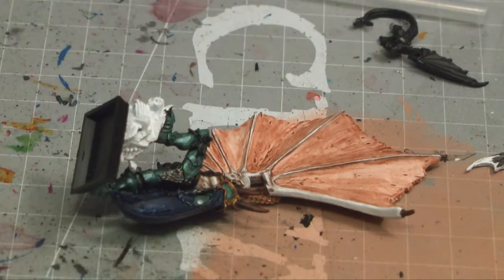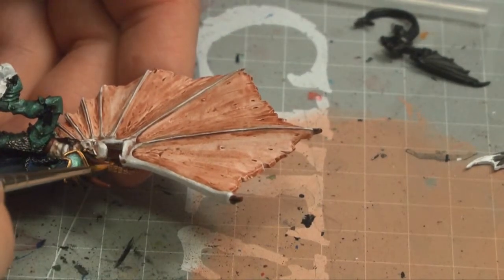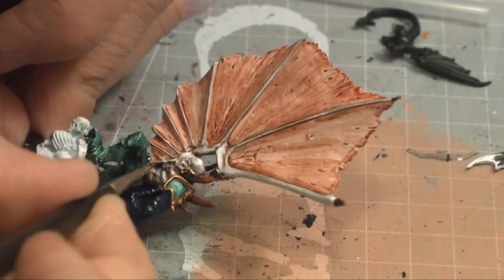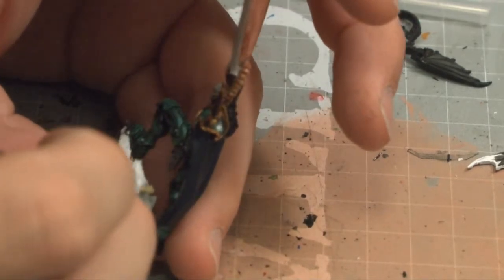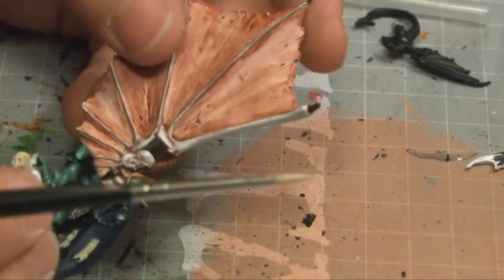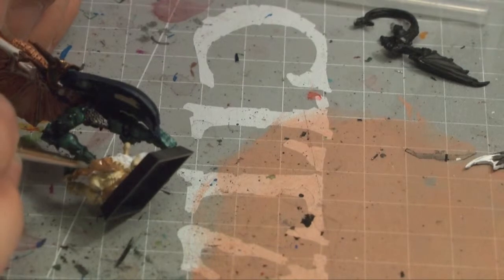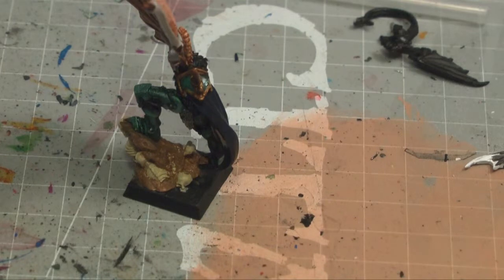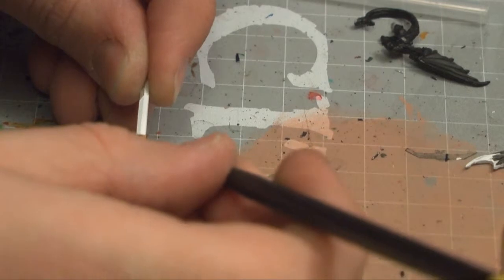Joy of Painting Minis Episode 20: Vampire Lord Part 8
A new Project is here, this time a Winged Vampire Lord!

Painting Project Model: Winged Vempire Lord

Games: Warhammer Fantasy

Faction: Vampire Count

Paint Products used: Citadel Paint, Vellejo Paints

Painting Guide
Prime: Model Air White

Skin: Base: Rakarth Flesh, Shade: Reikland Fleshshade, Layer: Pallid Wych flesh, Highlight: Skull White

Wing Skin: Base: Primer, Shade: Reiland Fleshshade

Green Armour: Base: Abaddon Black, Layer: 1:1 mix Caliban
Green/Metal Medium Wash: Badabb Black, Highlight: 1:1 mix
Snot Green/Metal Medium, Highlight 2: Runfang Steel

Red Armour: Base: Abaddon Black, Layer: 1:1 mix Blood Red/Metal Medium, Wash Carroburg Crimson, Highlight: 1:1 mix Blood Red/Metal Medium

Gold Parts: Base: Rhinox Hide, Layer: Shinning Gold, Wash: Agrax Earthshade, Layer: Burnished Gold, Highlight: Runfang
Steel

Horns: Base: Rhinox Hide, Layer: Dark Flesh, Highlight: Bestial Brown

Bones/Teeth: Base: Bleached Bone, Layer: Reikland Fleshshade (Agrax Earthshade on base), Layer: Bleached Bone

Cape: Base: Kantor Blue, Shade: Drakenhof Nightshade, Layer: Enchanted Blue, Highlight: Teclis Blue, Glaze: Guilliman Blue

Bat: Base: Abaddon Black, Layer: Rhinox Hide, Layer: Bestial Brown, Layer: Vermon Brown, Highlight Codex Grey

Cape Fur: Base Abaddon Black, Wash: Badab Black, Layer: Codex Grey, Layer: Fortress Grey, Highlihgt Space Wolves Grey

Keep up to date with the fearless by checking out our facebook page here!